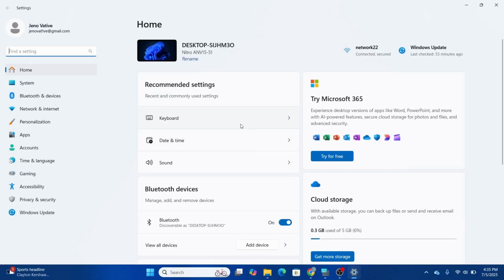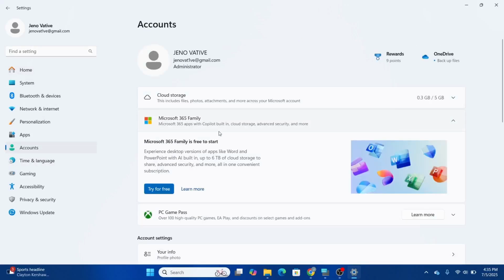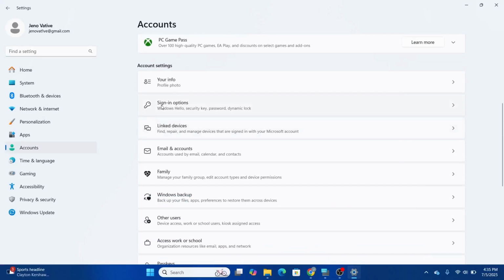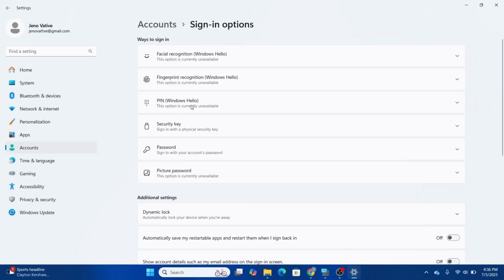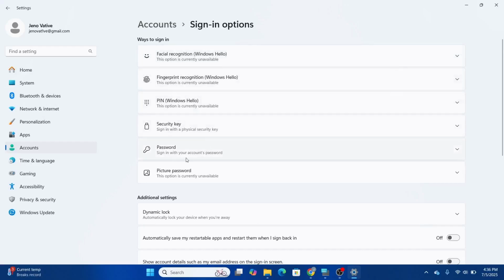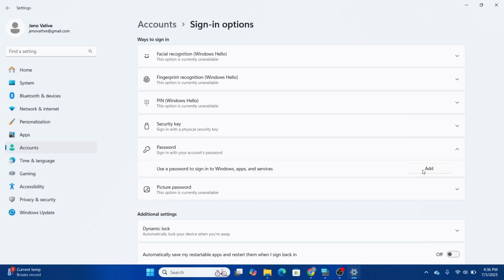How to Change Password in Windows 11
How to Change Password in Windows 11 (2025)! Want to change your password in Windows 11 to keep your account secure? This video will guide you through the steps on how to change password in Windows 11 quickly and easily. Whether you're asking, "How do I change my password in Windows 11?" or need help with the password change process, this tutorial has you covered. Learn the steps to update your password and protect your Windows 11 account. Watch now to see how you can change your password in Windows 11 today!

Timestamps:

00:00 How to Change Password in Windows 11
00:10 How Do I Change My Password in Windows 11?